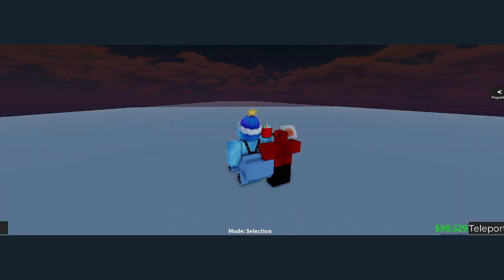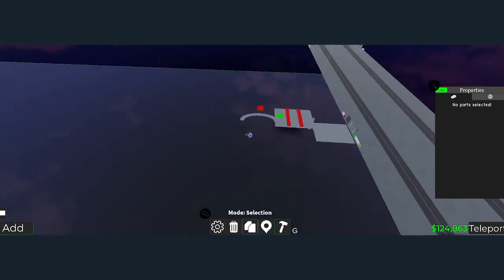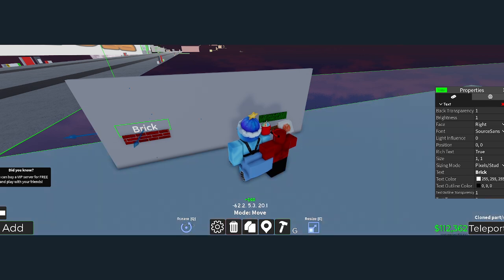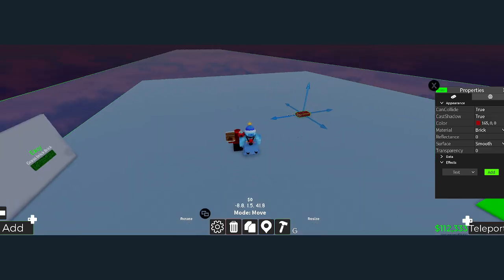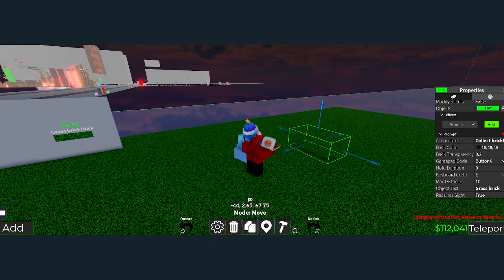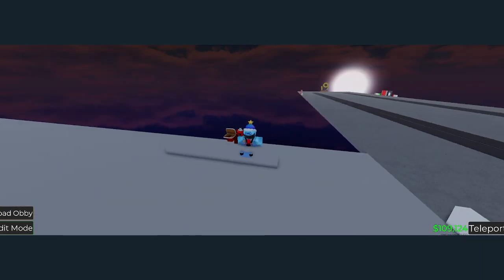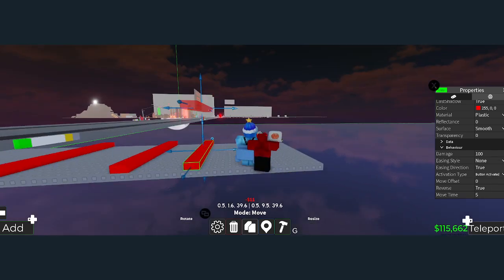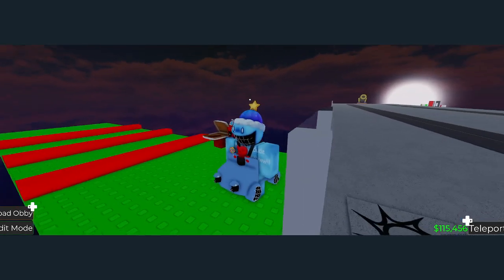Obby creator for dummies (Again)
Yea this again.